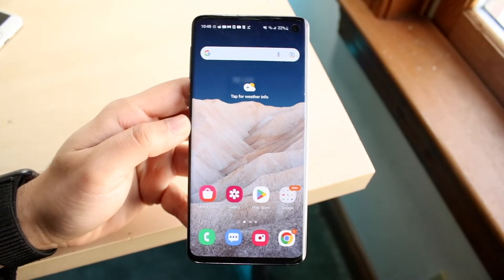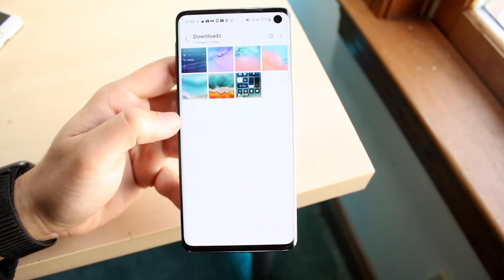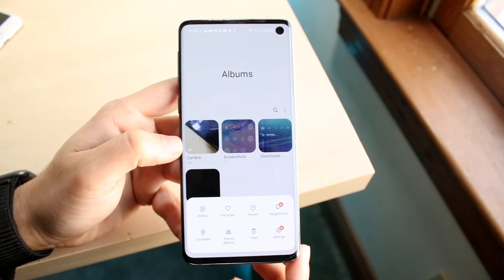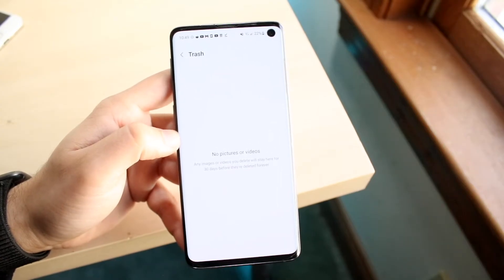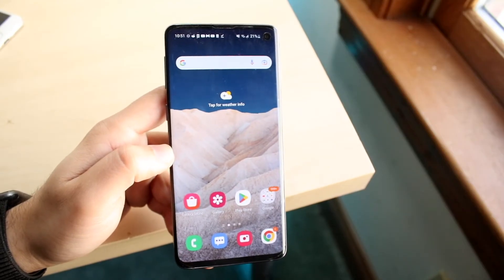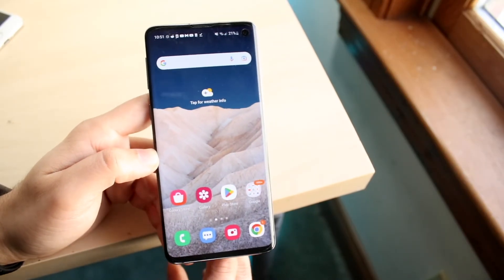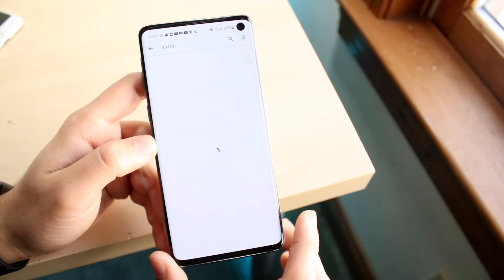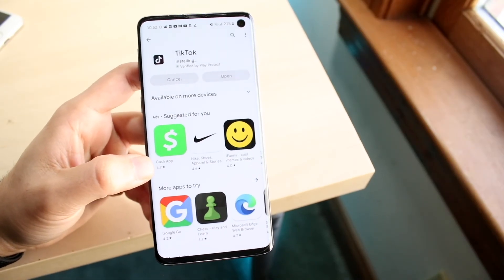This Is How To Recover Deleted Photos, Texts & Apps On ANY Android!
Let's take a look at This Is How To Recover Deleted Photos, Texts & Apps On ANY Android!